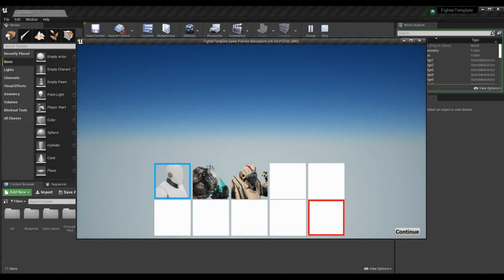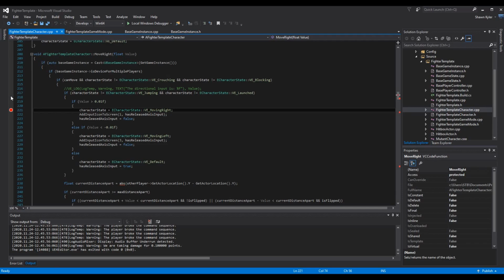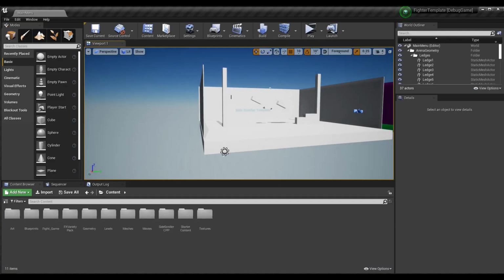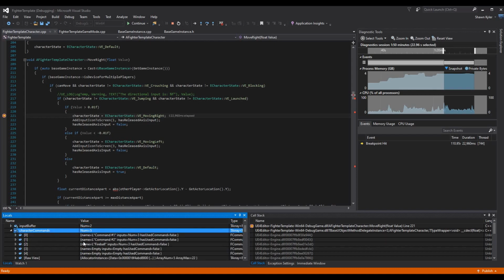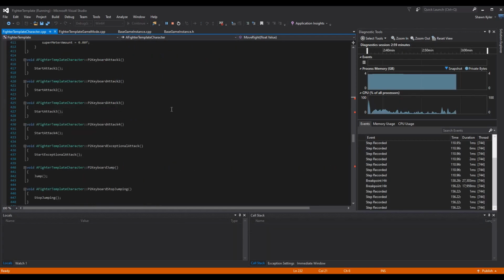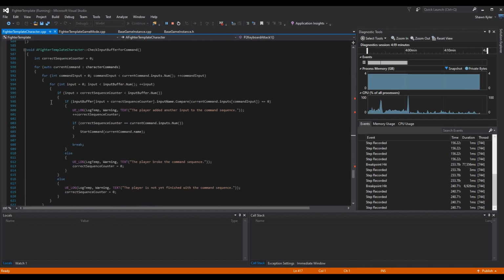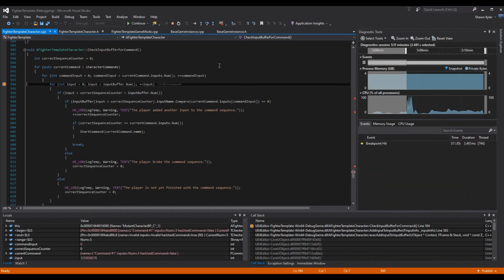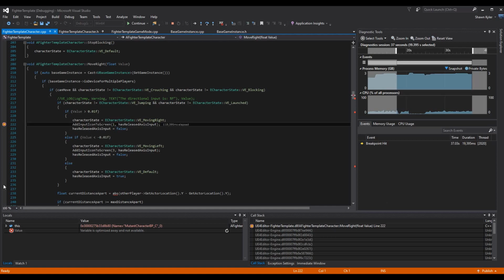Breakpoints + Stepping Through Code! | How To DEBUG Your UE4 Game! | Unreal and C++ Tips, Part 2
Here is the second installment of the Unreal Engine 4 and C++ debugging series. In this episode, I go over stepping through code, attaching the Visual Studio debugger to our Unreal Engine process, and looking at values in code when a breakpoint is hit.

Debugging is insanely useful in programming and game development, as it helps speed up your workflow, fix bugs, and better understand how coding works behind the scenes!

A HUGE THANKS TO:

► Character Avatar: David Marshall (MalthaelsMight).
► Intro Video: Pedro J. Burgos (@Shadow_Magnus).